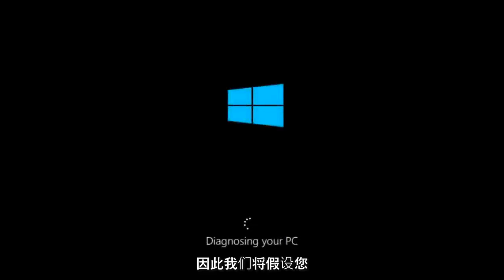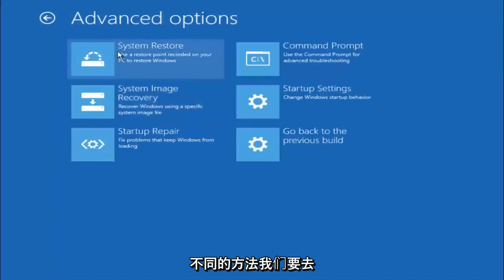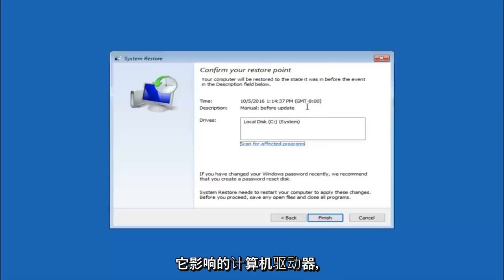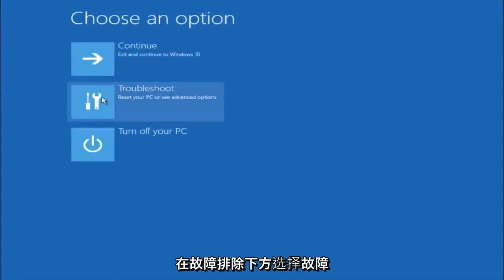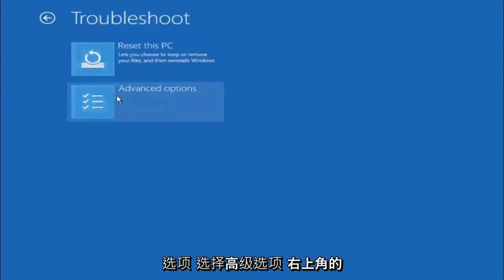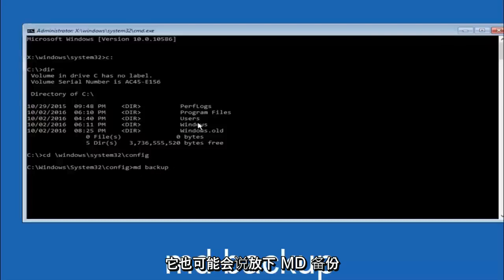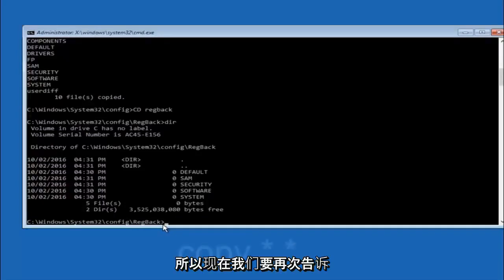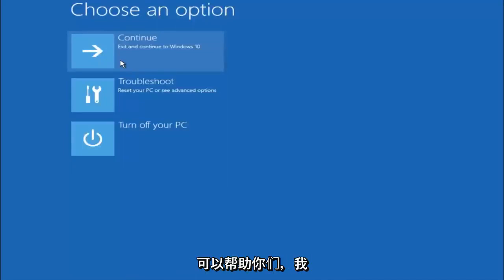如何在Windows 11 和10 上修复NTFS 文件系统蓝屏死机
NTFS 文件系统错误。

如果您收到蓝屏死机，如何修复 NTFS 文件系统中的系统文件。

蓝屏死机是windows用户的一大难题。 NTFS 文件系统是另一个蓝屏死机。 任何 Windows 用户都可能遇到此问题。 但是最近，许多将PC从Windows 7或8升级到10的用户多次报告此错误。 所以，你也有机会面对这个错误。 如果您熟悉BSOD并且也有修复NTFS文件系统错误等蓝屏的经验，您可以轻松解决此问题。 实际上，这个问题名称表明这与您的磁盘驱动器有关。 无论如何，让我们详细了解一下。